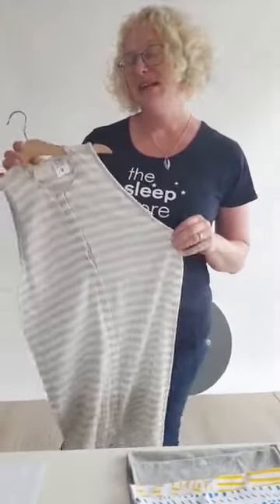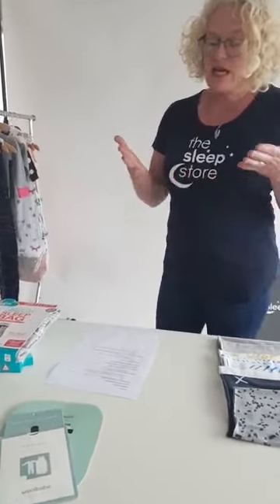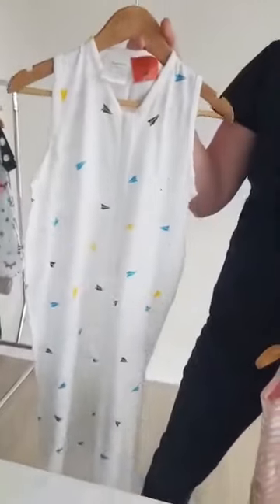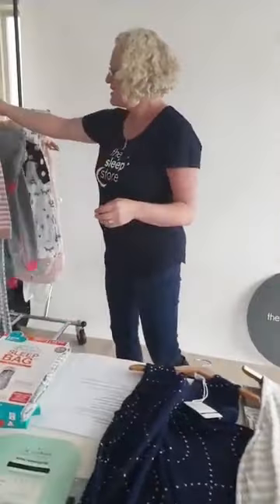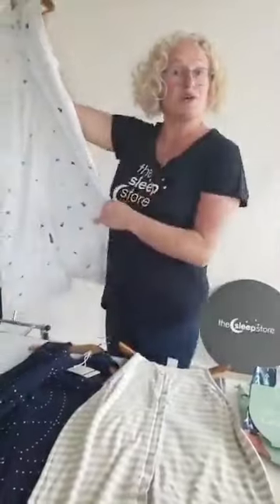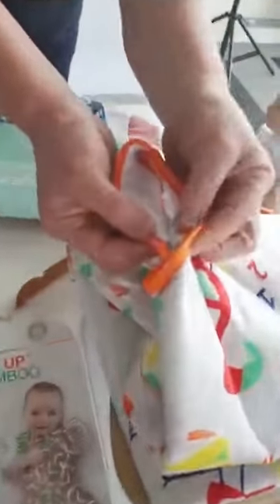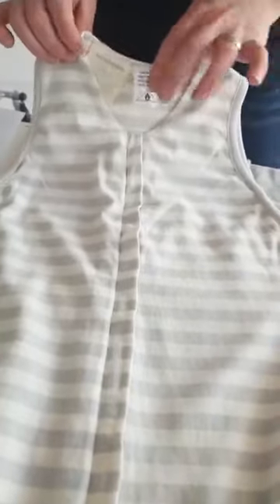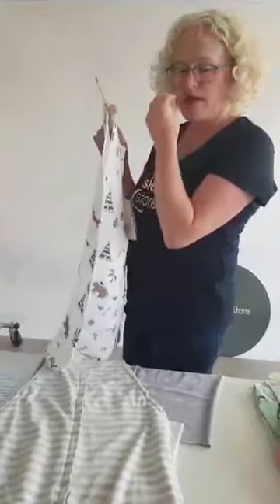How to choose a baby sleeping bag for warm summer nights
Join Louise from The Sleep Store to find out which baby sleeping bag is best as we approach summer.  Discover what to dress baby in for sleep, what weight of bag to use, what a TOG is and why TOGs are'n't used for merino sleeping bags.

Louise starts with sleeping bag safety and why using a baby sleeping bag is best as well as how well they work as a sleep association - perfect when travelling in summer!  She then talks about layering clothes and how merino can regulate baby's temperature.

We focus on mid-weight sleeping bags which are ideal for room temperatures between 20 and 25 degrees and how to layer clothes with the bag to ensure baby stays at the right temperature all night.